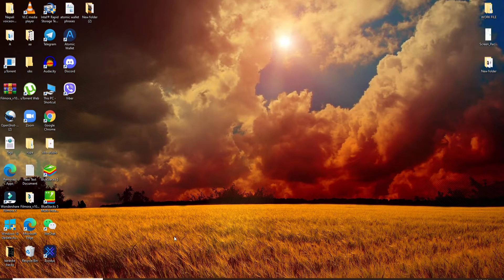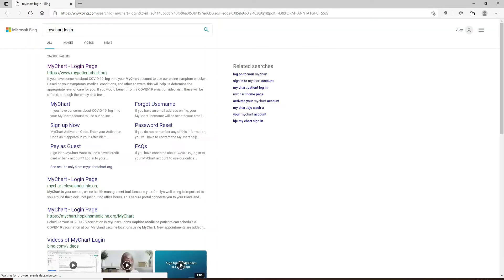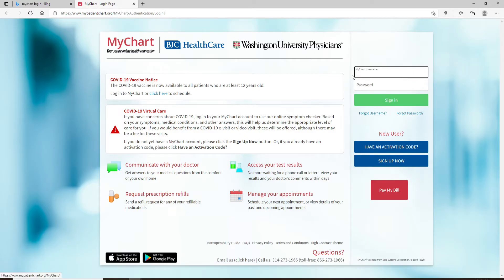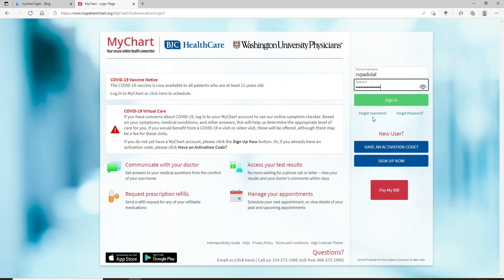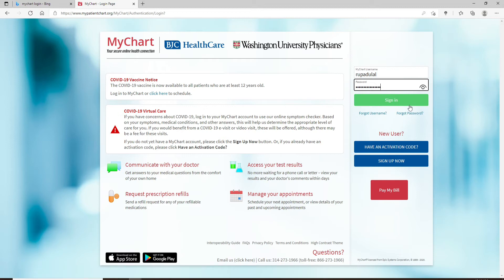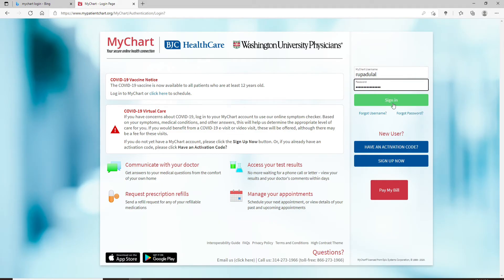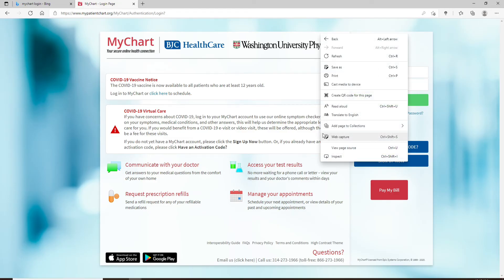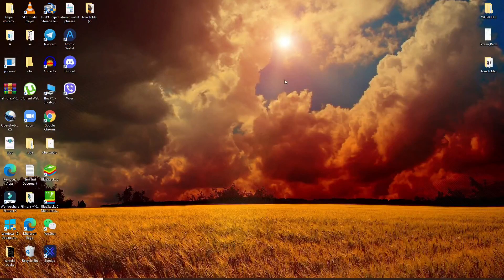How To Login to Mychart.com Account From Desktop? Sign In Mychart.com To Activate Your Account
The above video will tell you how you can log in to your Mychart account. Mychart is a free service online tool that offers you personalized and secure access to portions of your medical records. It enables you to securely use the Internet to help manage and receive information about your health. You need to follow few steps to log in to your Mychart account. Watch the video till the end to learn the step-by-step process of how you can log in. To log in to your Mychart account:
1. Open a web browser.
2. Type in Mychart Log-in and press Enter.
3. From the search results, click on the link that says, Mychart log in. It will take you to the official website.
4. Enter the username on the right side of your screen.
5. On the next page, type in your password for the account.
- Make sure to type in the correct password.
- If you have forgotten your user name or password, click on the Forgot user name or password link and follow the instructions to either get your user name or reset your password to a new one.
6. Type in the information in the text field in the log-in area.
7. Tap on the Sign-in button. If you don't have an account yet, click on the Sign-up Now button and register yourself to a new account.

0:00 - Intro
0:17 - How To Login to Mychart.com Account From Desktop?
1:30 - Outro